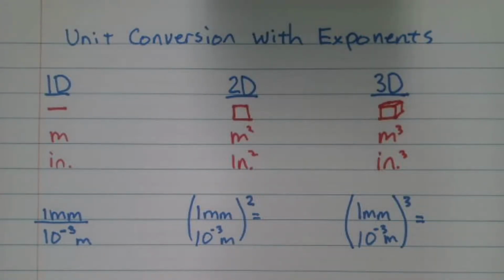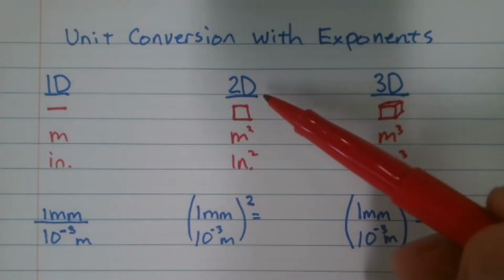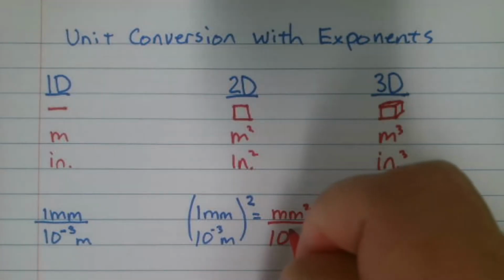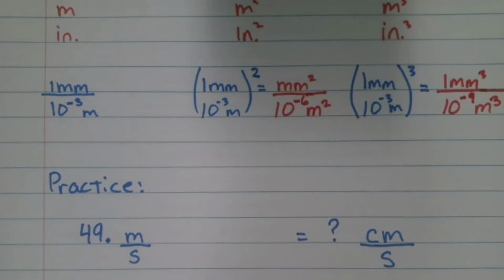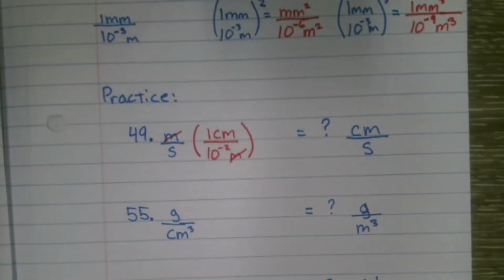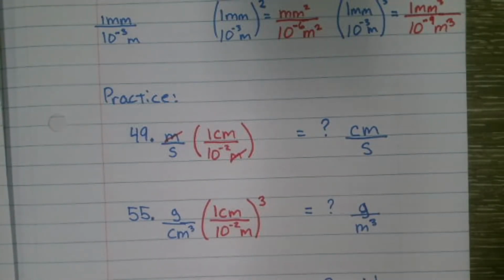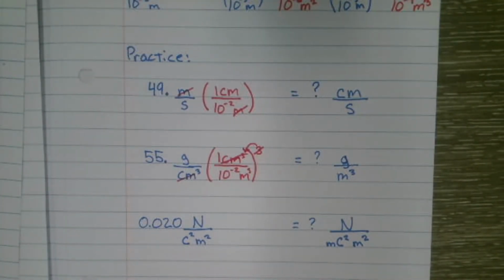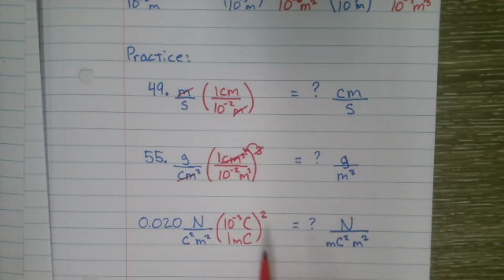Unit Conversion with Exponents